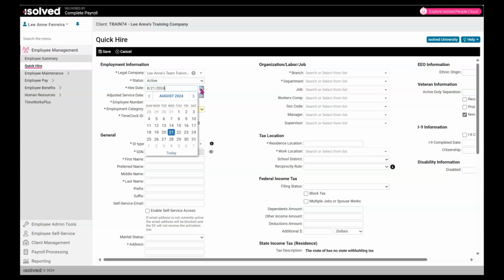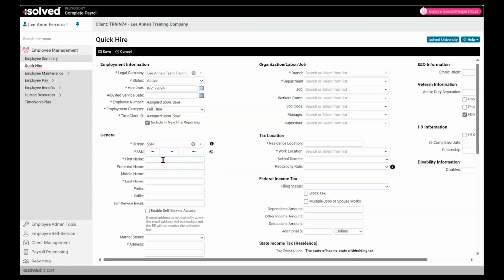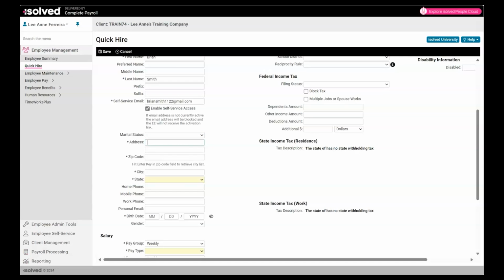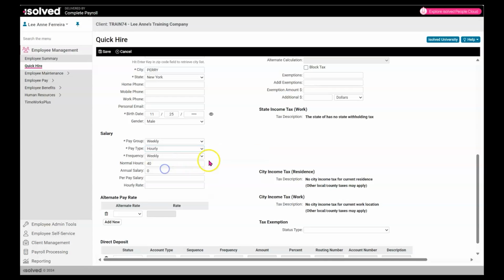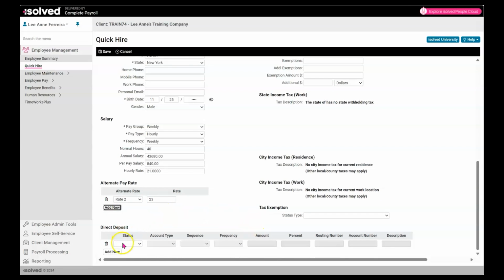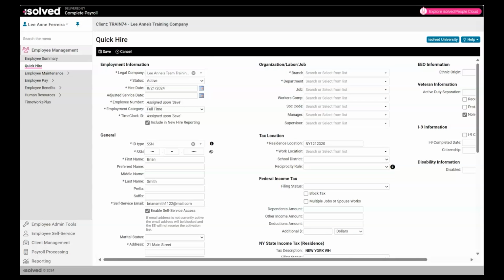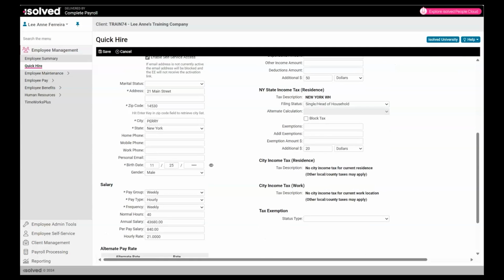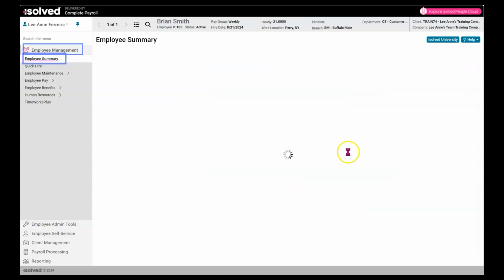Adding a New Employee Using Quick Hire in isolved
Updated: 09/05/2024